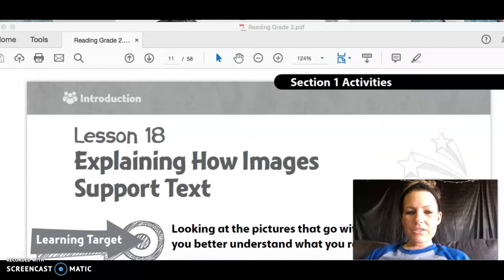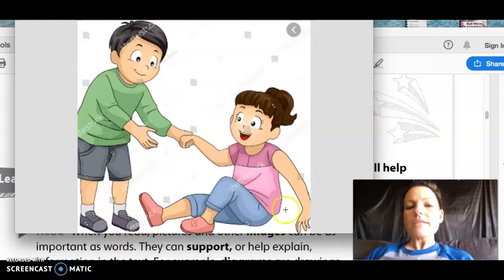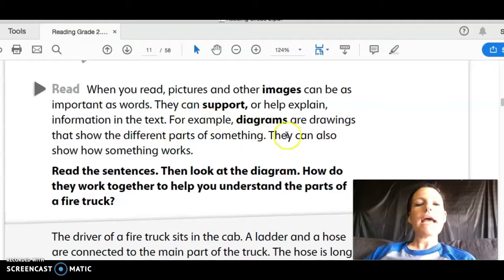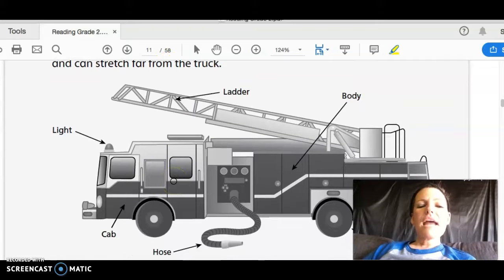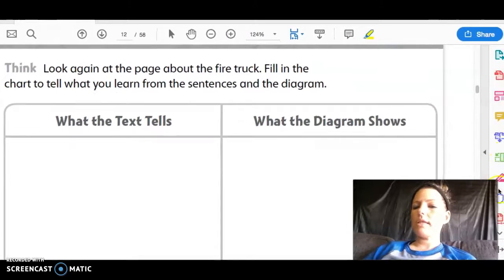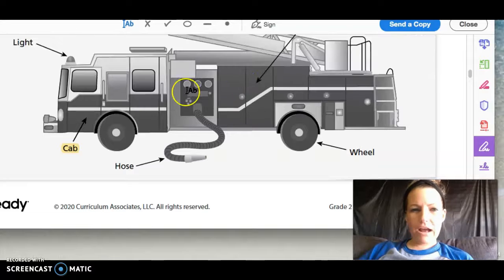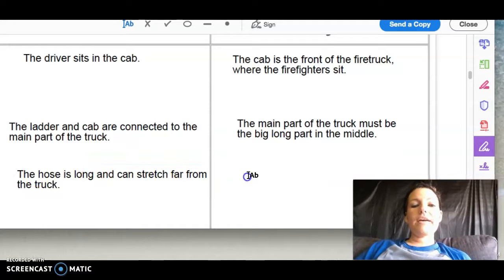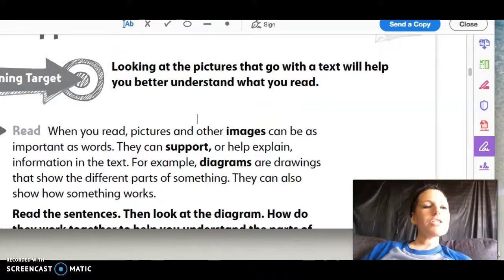Reading Lesson- Tues, May 5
Using both pictures and text to understand  what you're reading better.

After watching the video, do pages 11-12 in the reading section of your learning packet.